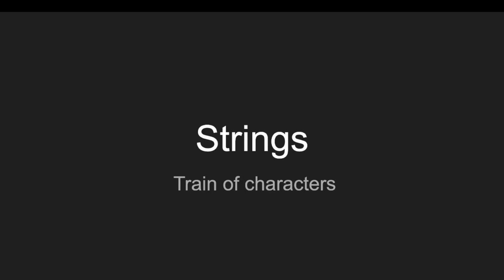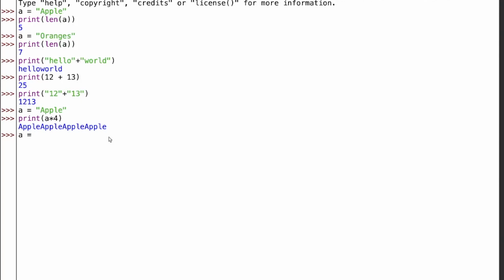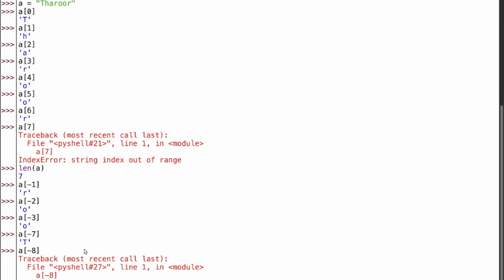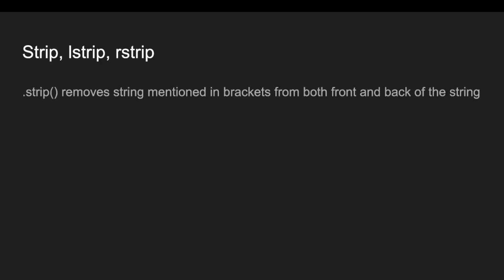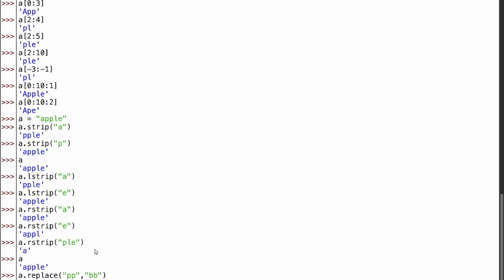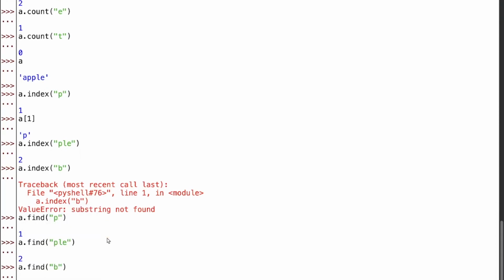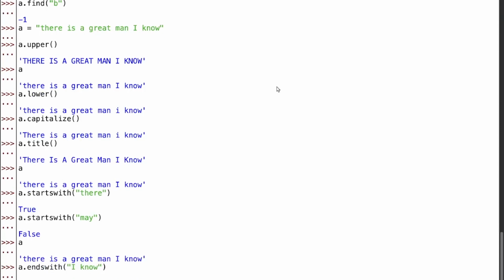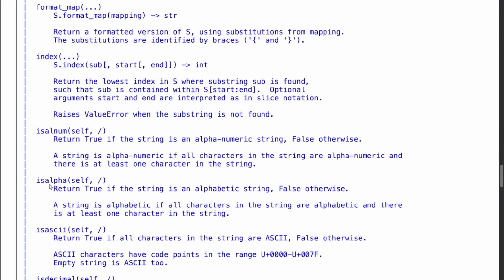Python Strings (easy explanation)